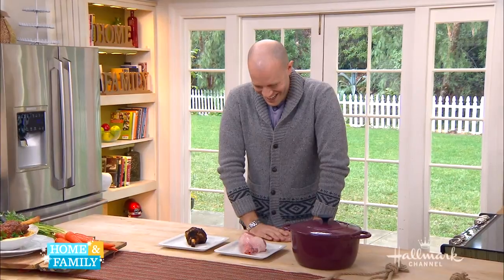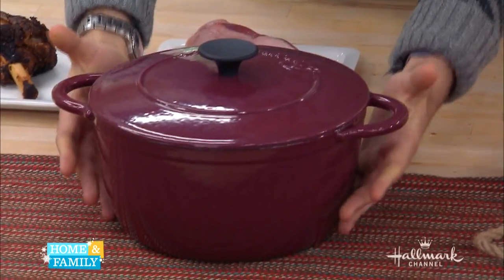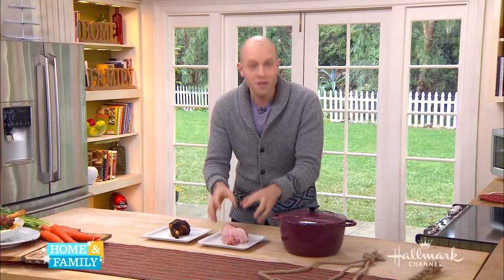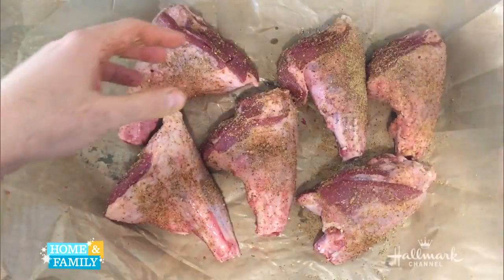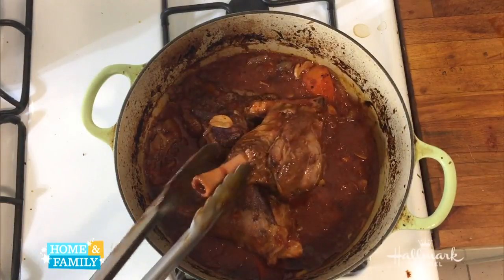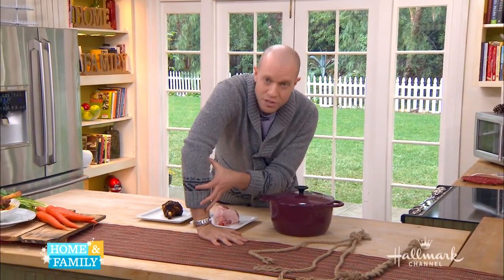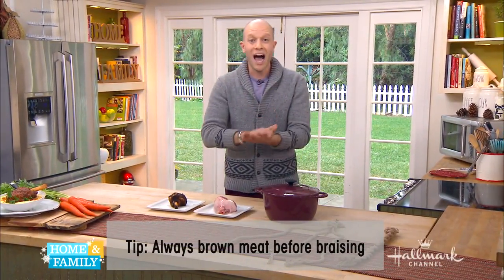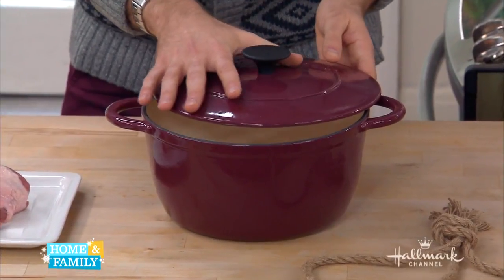Braising Science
What happens when we cook meat low and slow? Turns out there's a lot of science happening under the lid of your Dutch oven!